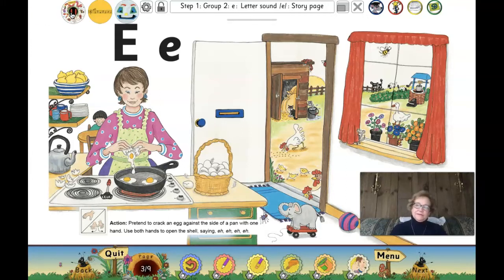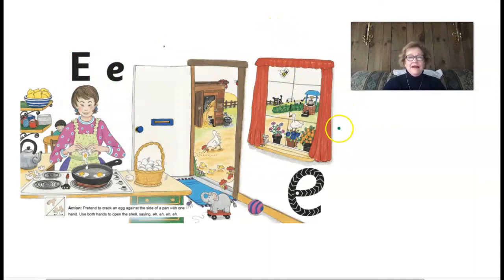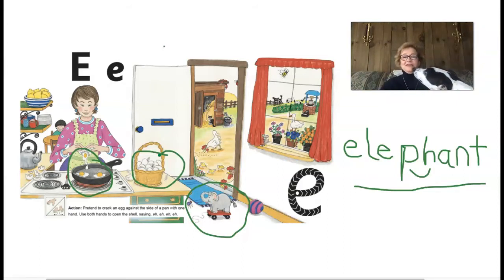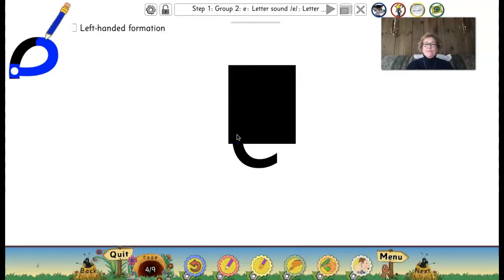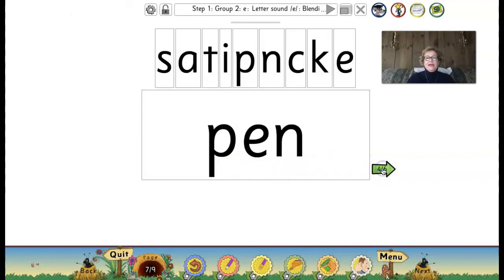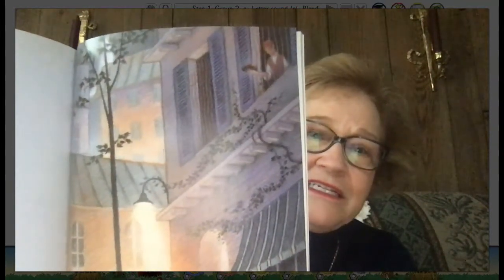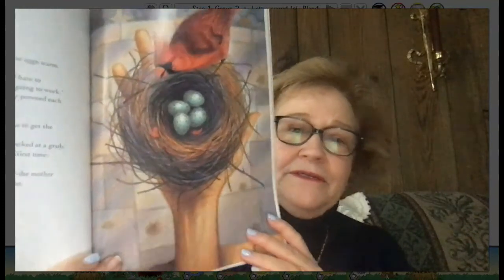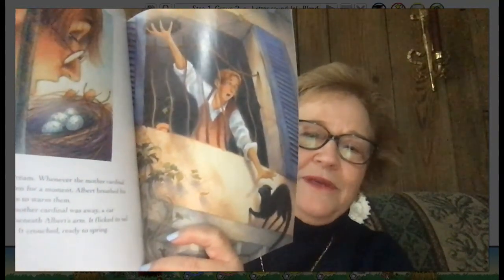Jolly Fun 7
Short e sound